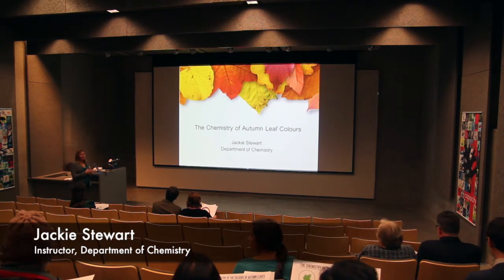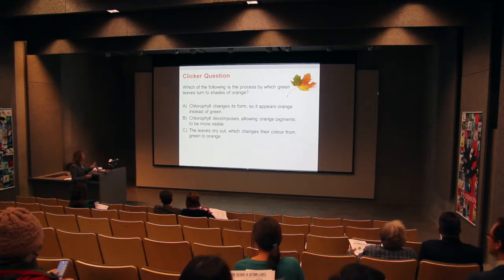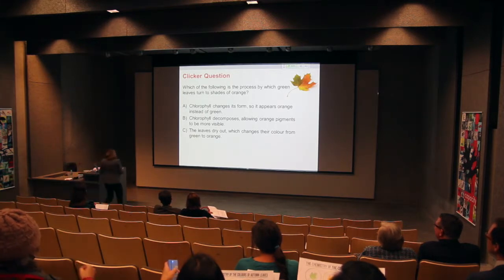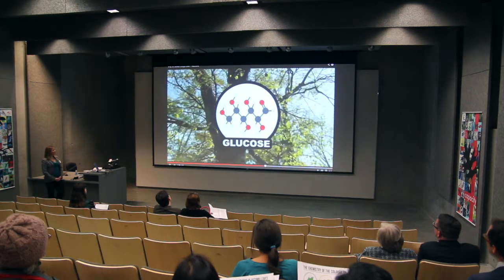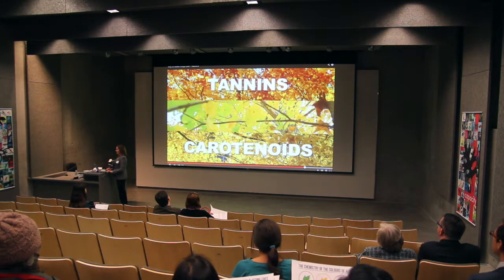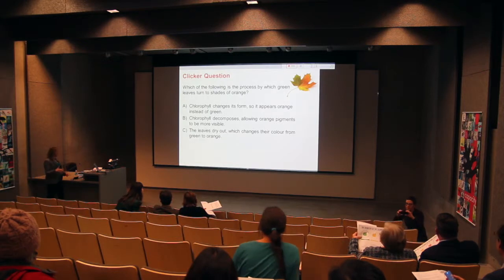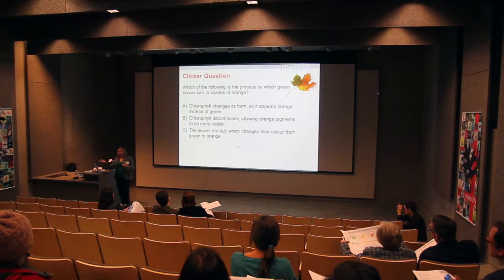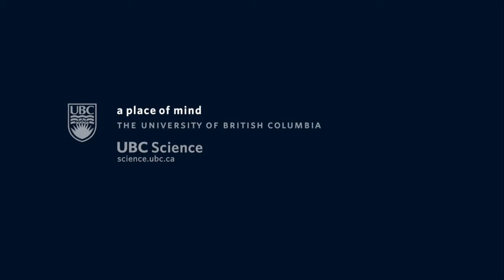UBC Science Teaching Demo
A lesson at UBC Science.